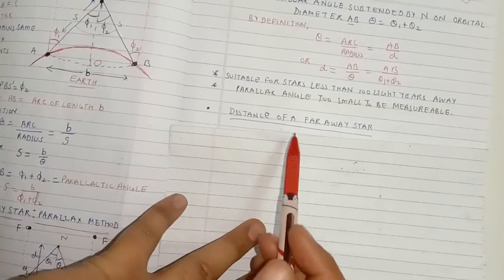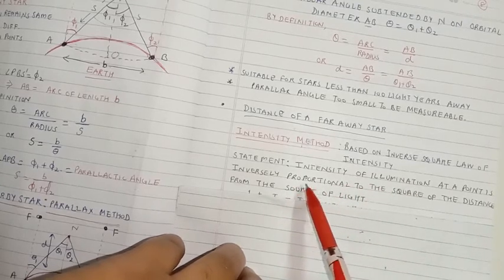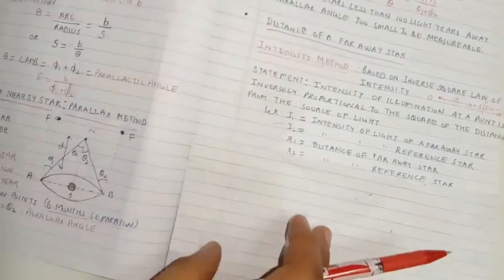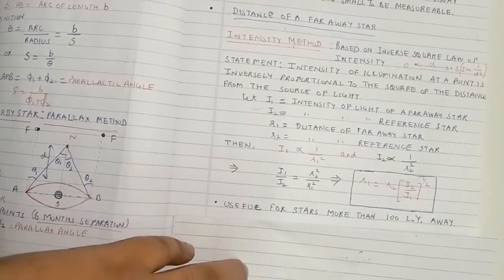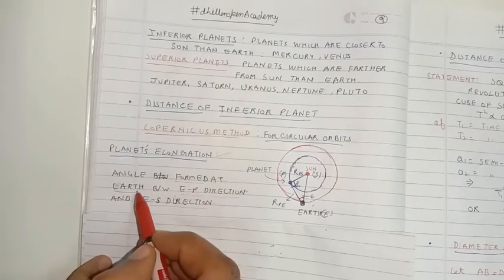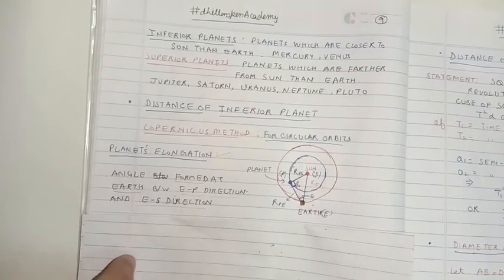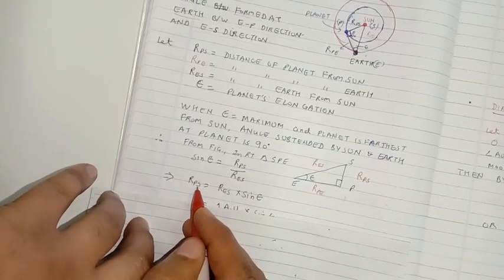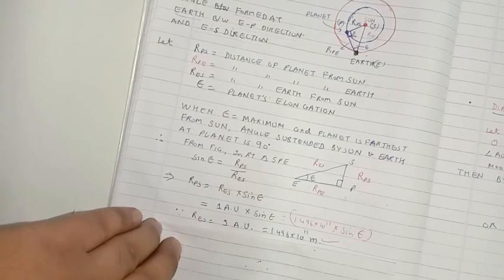CLASS 10+1 PHYSICS PART 6 INDIRECT METHODS OF MEASUREMENTS